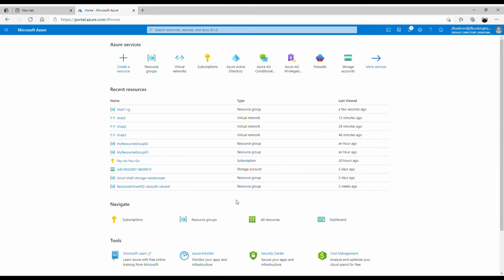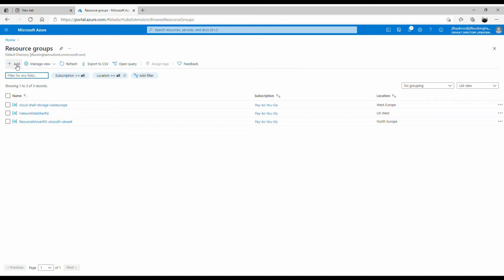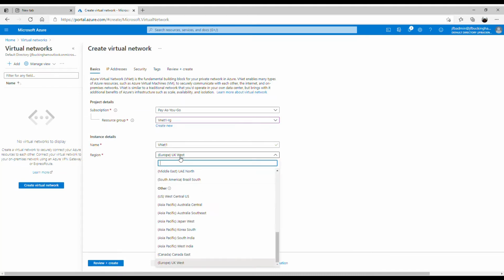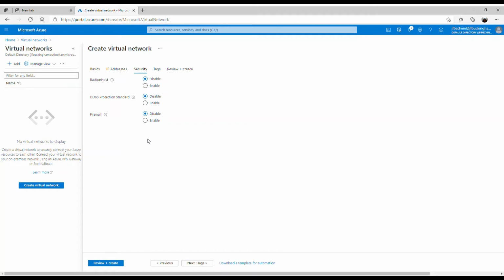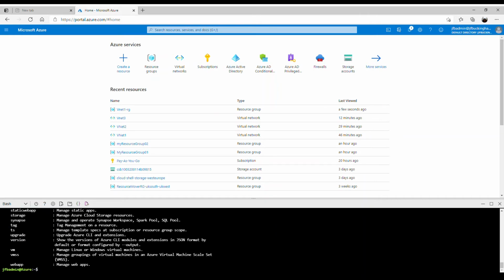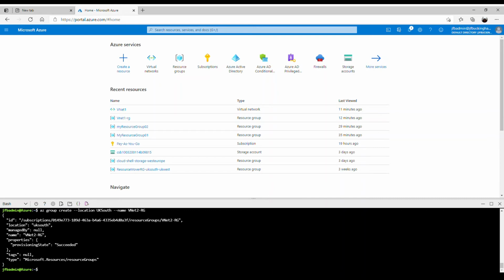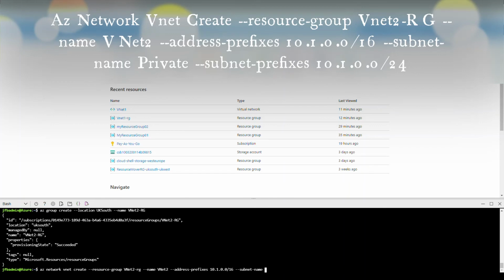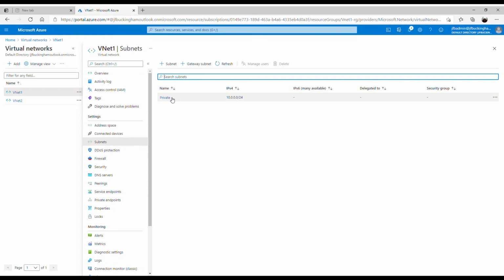Azure Virtual Networks | How to | Azure AZ- 104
In this video we create to Azure virtual networks and subnets.  The first virtual network and subnet is created in the Azure portal the second virtual network and subnet is created in CLI.